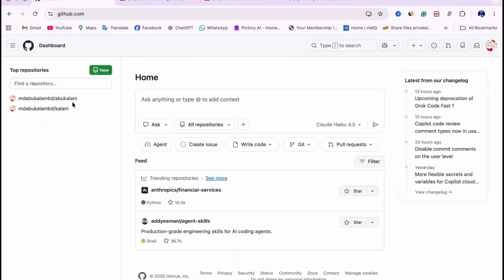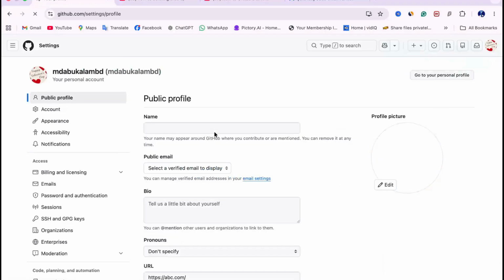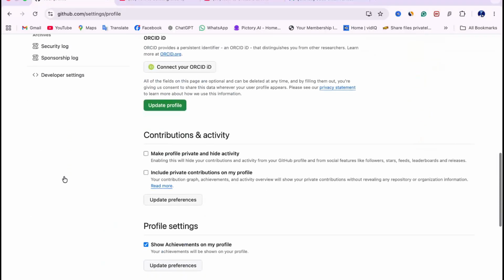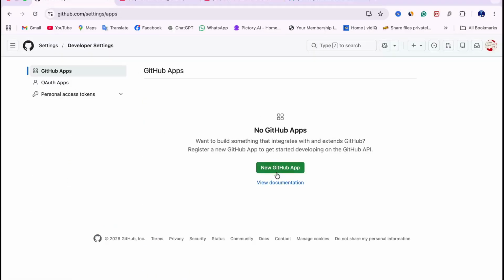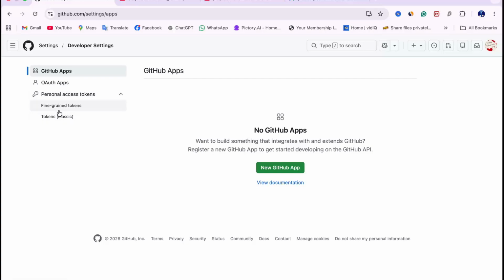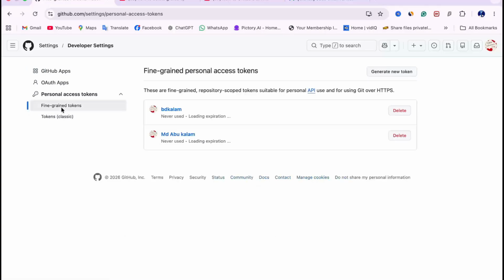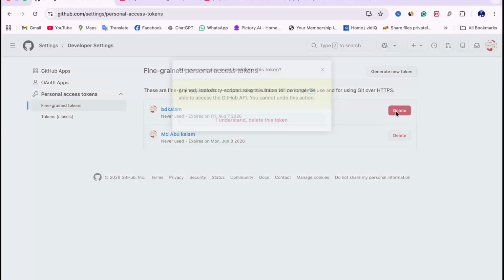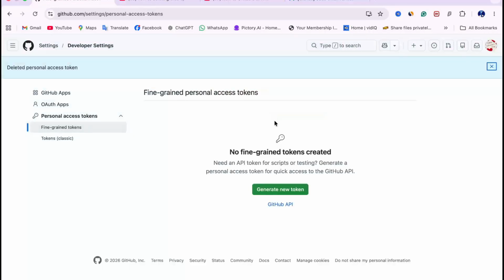How to Delete GitHub API Key – Remove Access Token Easily!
Hello, Want to delete a GitHub API key? In this video, I’ll show you how to delete GitHub API key step by step.

You’ll learn how to revoke personal access tokens and remove unused API access safely.

Watch till the end to fully understand how to remove GitHub API tokens correctly.